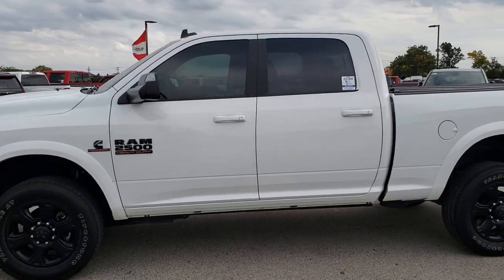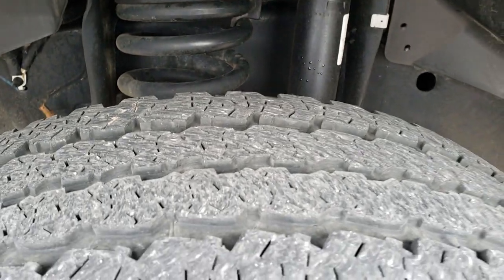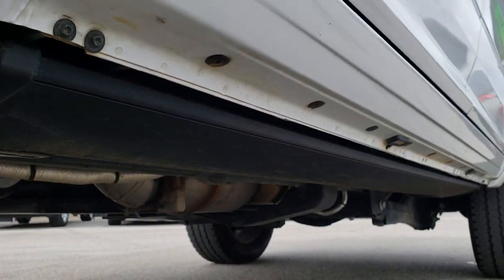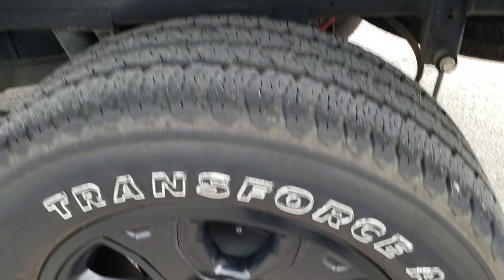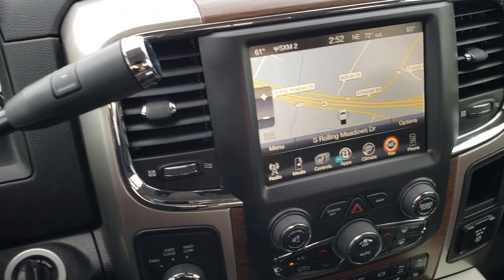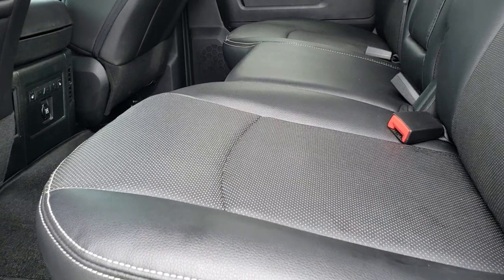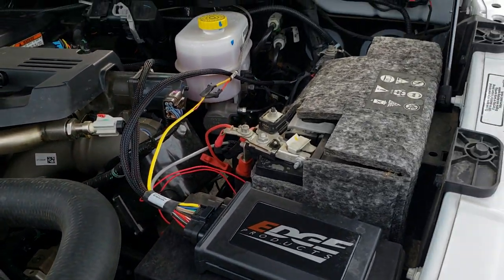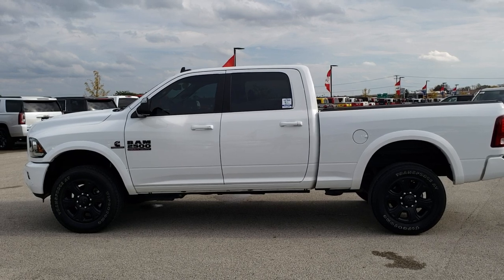2017 RAM 2500 LARAMIE SPORT PACKAGE CUMMINS DIESEL WALK AROUND REVIEW SOLD! 9753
This 2017 RAM 2500 LARAMIE SPORT WITH THE CUMMINS DIESEL IN BRIGHT WHITE is the vehicle we did walk around review of today.

2017 RAM 2500 LARAMIE SPORT WITH THE CUMMINS DIESEL IN BRIGHT WHITE

STOCK: 9753
PRICE: $52,499
MILES: 10,813
MAKE: RAM
MODEL: 2500
VIN: 3C6UR5FL2HG540776
LOCATION: FOND DU LAC OSHKOSH WISCONSIN, 54937 TRUCKS ON 41

1 OWNER! CLEAN TITLE HISTORY! 6.7 Liter Cummins Diesel, Full Four Door Crew Cab, Short Box 6 1/2 Foot Shortbox, Laramie Package, Sport Appearance Group, 6 Speed Automatic Transmission with Optional Manual Tap Shift, Turn Dial 4x4 Four Wheel Drive 4WD, Factory GPS Navigation System, Reverse Backup Camera Rearview Camera, Dual Power Air Conditioned Ventilated and Heated Seats, Black Ebony Leather Seats, Bucket Seats, Memory Driver's Seat, 2nd Row Heated Seats, Bak Flip Hard Fold-up Tonneau Cover, Full Towing Package with Receiver Trailer Hitch, Wiring and Transmission Cooler Tow Package, Factory Brake Controller, 3.42 Gears with Anti-Spin Differential, Factory Exhaust Brake, Fold Out Tow Mirrors, Heat Power Mirrors, Power Fold in Power Mirrors with Built-in Directional Signals, Electronic Stability Control Traction Control ESC, Firestone Transforce AT LT285/60 R20 Tires, 20 Inch Rims Premium Wheels, Black Painted Alloy Rims Premium Wheels, Four Wheel Disc Brakes, Power Fold Down Running Boards, Bedmat, Bedrail Covers, Fog Lights, LED Running Lights, Projector Lamp Headlights, Sonar with Front and Rear Bumper Sensors, Locking Tailgate, Fender Flares, AM / FM Radio Tuner, Sirius/XM Satellite Radio Capabilities Sirius / XM, Uconnect 8.4AN System 8.4 Inch Touchscreen with AM/FM/BT/ACCESS/NAV, 7-Inch Multi-View Display, Alpine Premium Audio Sound System, 911 Assist System, U Connect Hands Free Bluetooth Hands-Free Phone System Blue Tooth, Auxiliary MP3 Jack Portable Audio Connection, Factory Subwoofer, USB Jack Portable Audio Connection, Keyless Entry with Factory Remote Start, Power Sliding Rear Window, Adjustable Height Seatbelts, Driver and Passenger Front Air Bags, L.A.T.C.H. Child Safety System, Side Curtain Air Bags SRS Safety Restraint System, Heated Steering Wheel Multi-Function Steering Wheel Controls, Homelink System with Three Programmable Buttons for Garage Doors, Lighting Systems & Security Systems, Compass, Outside Temperature Display and Mileage Display, Dual Multi-Zone Climate Control , Weathertech Floormats, Loadfloor Boot Tray, Storage Compartment Under Rear Seats, Woodgrain Dash And Door Trim, Air Conditioning AC, Cruise Control, Power Locks, Power Windows, Tilt Steering Wheel, Automatic Headlights Autolamp, 115V / 150W Auxiliary Power Outlet, 3 Year / 36,000 Mile Remaining Factory Bumper to Bumper Warranty, Whichever comes first, Bright White Clearcoat, ONE OWNER! CLEAN AUTOCHECK! Very very clean inside and out! This is one of the sharpest 2017 Ram 2500 crewcab shortbox 3/4 ton diesel trucks on our lot! Make your move before this super clean 4wd is gone!

STOCK: 9753
PRICE: $52,499
MILES: 10,813
MAKE: RAM
MODEL: 2500
VIN: 3C6UR5FL2HG540776